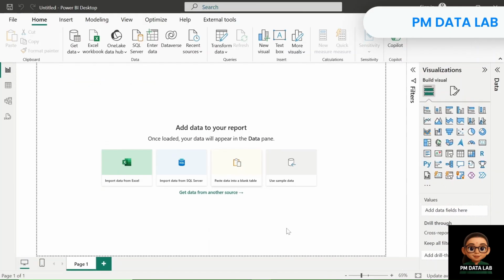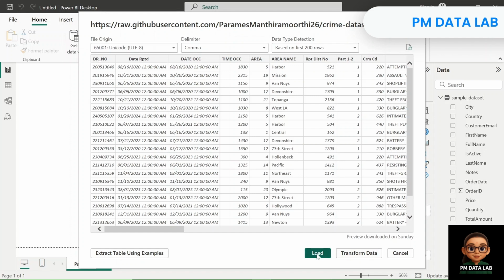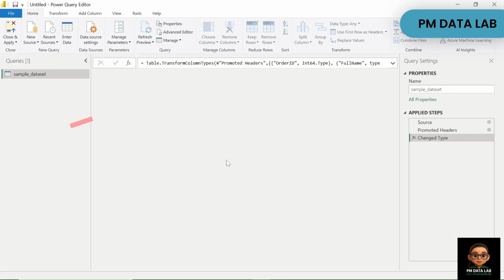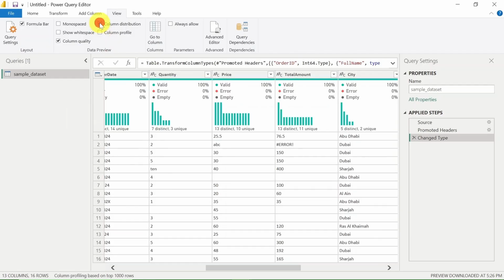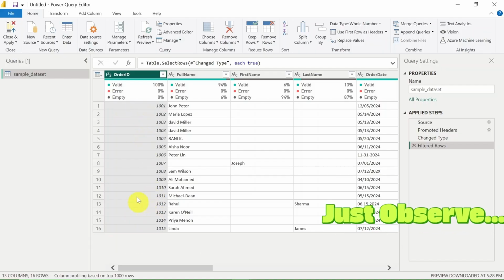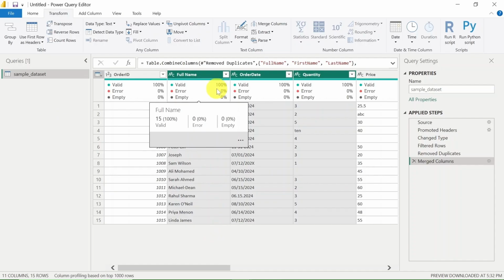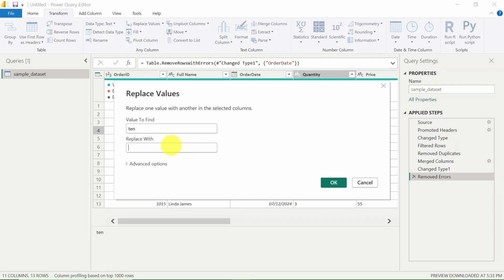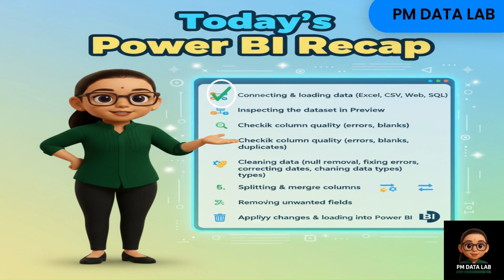⭐ Power BI for Beginners | Load, Transform & Clean Data Step-by-Step (Full Tutorial)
Hi friends! Welcome back to PM Data Lab! 👋
In this Power BI beginner tutorial, we learn two essential skills every data analyst must master —
how to load data from different sources and how to clean and transform data using Power Query.
Whether you're working with Excel, CSV, Web data, or SQL Server, this step-by-step session will guide you through the entire process clearly and simply.
✔ How to connect and load Excel, CSV, Web, and SQL Server data
✔ Understanding Load vs Transform in Power BI
✔ Using Power Query for data cleaning
✔ Checking Column Quality, Column Distribution & Column Profile
✔ Fixing nulls, errors, and inconsistent data types
✔ Correcting dates, text formats, numbers, and totals
✔ Removing duplicates and cleaning messy data
✔ Merging and splitting columns
✔ Preparing a clean dataset ready for dashboards
⭐ This video is perfect for:
• Students & new data analysts
• Anyone learning Power Query
• Anyone preparing datasets for dashboards and reports
📌 Topics Covered
• Connect Excel to Power BI
• Load CSV files into Power BI
• Import Web data using URL
• Connect SQL Server to Power BI
• Manage queries in Power BI
• Clean data step-by-step using Power Query
• Inspect datasets like a real analyst
• Apply transformations safely
📅 Next Video (Week 3)
Data Modeling & Relationships in Power BI — coming soon!
💛 Support PM Data Lab
Your support keeps me motivated to bring more useful tutorials for you.